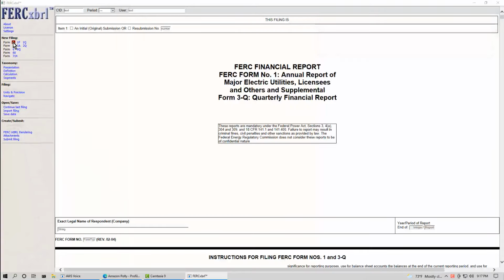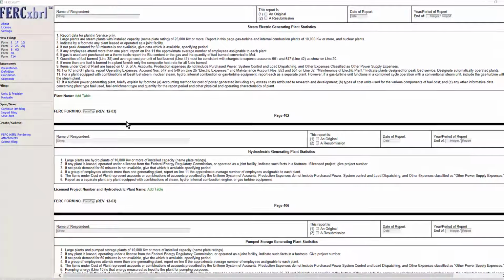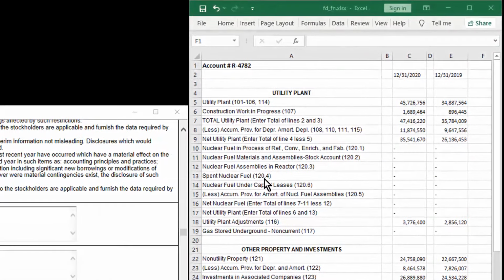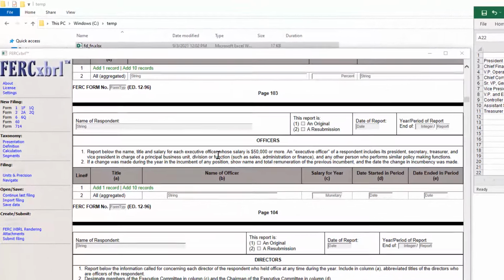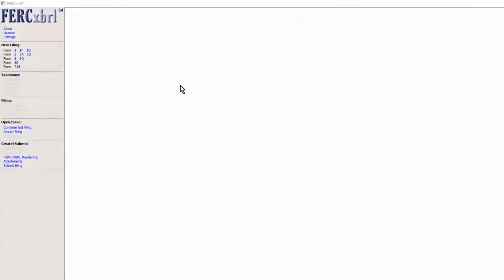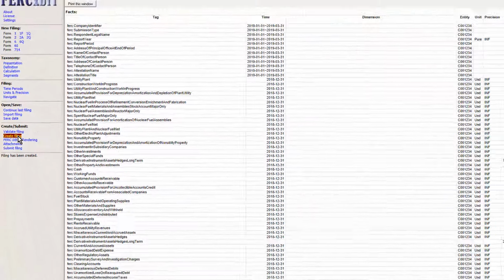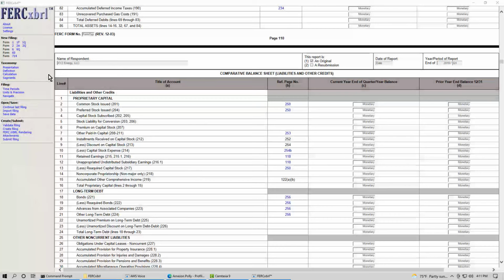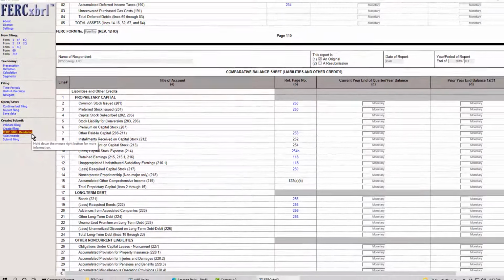Preparing and submitting FERC XBRL filings easily, quickly and accurately, using FERCxbrl™ software.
FERCxbrl™ software is Advanced Computer Innovations Inc.'s easy-to-use and attractively priced solution for preparing and submitting FERC Form 1, 2, 3-Q, 6, 6Q, 60 and 714 filings in the now mandated XBRL format. Running on a Windows PC, it enables Energy companies (Electric, Oil & Gas, and others), Energy consultants and law firms to easily and rapidly accomplish these filings at minimal cost.